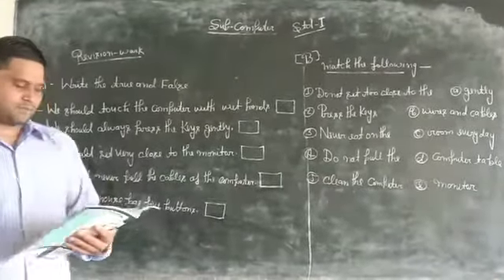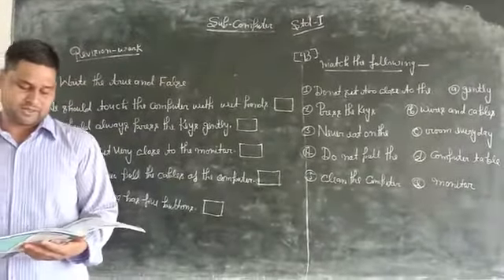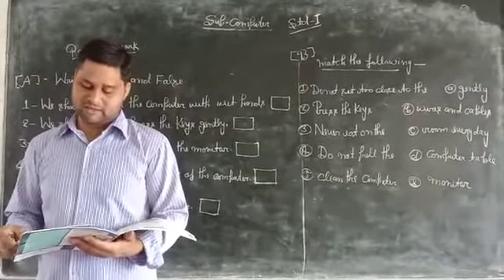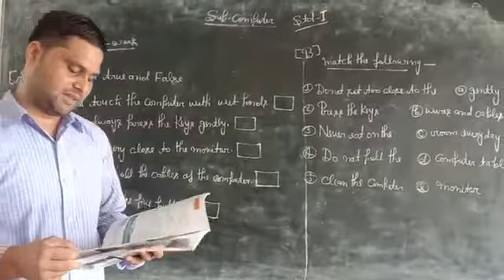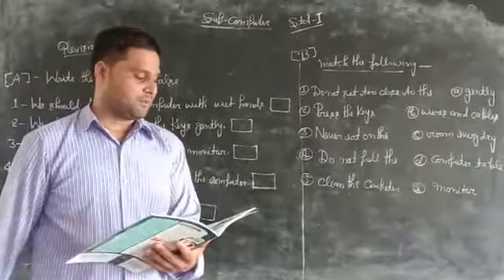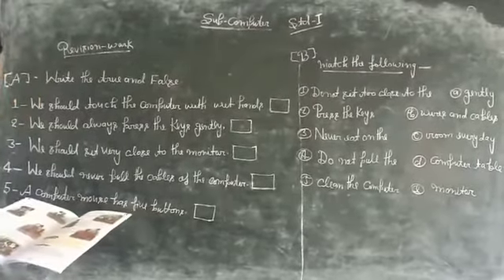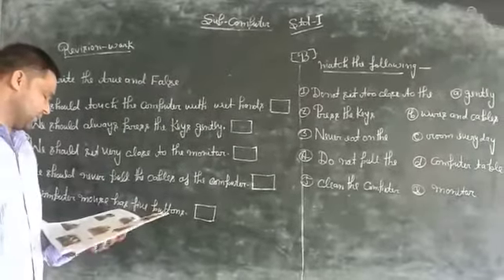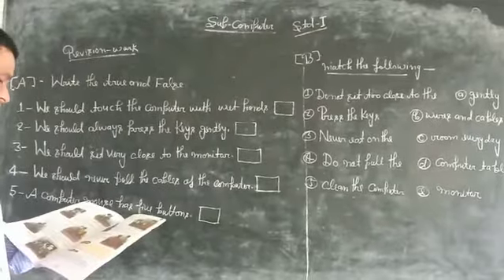July 21, 2020